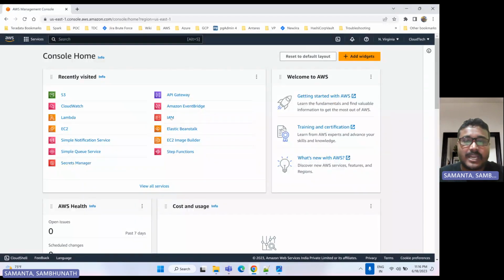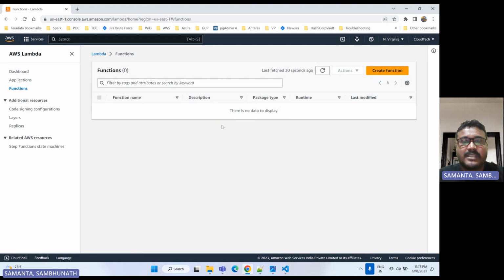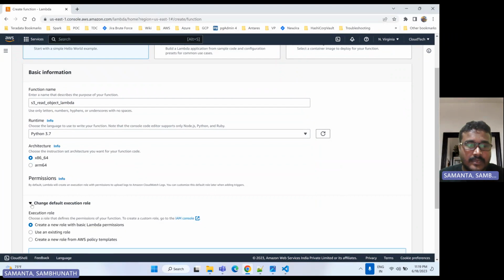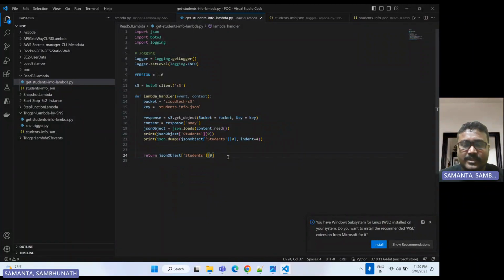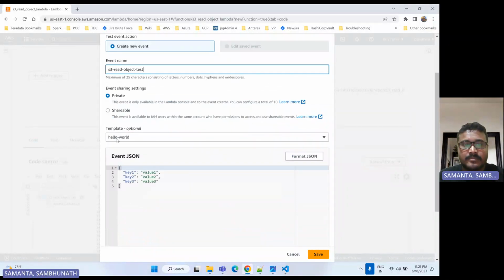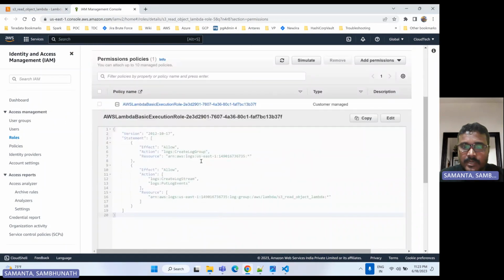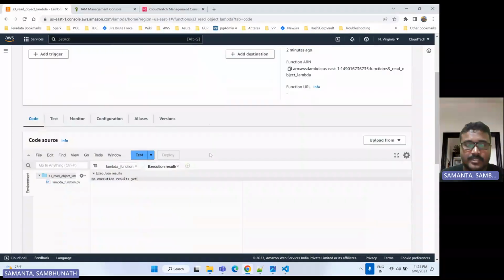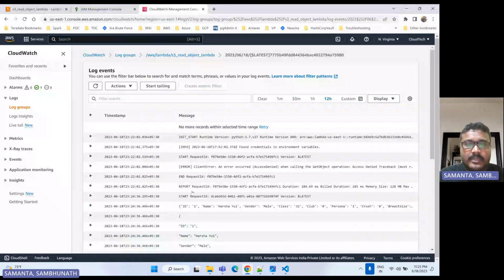How to read a file from S3 with the Python SDK | AWS Python boto3 Tutorial | #2023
In this video, I will show you how to get and read a JSON file from Amazon S3 using Boto3, the Python SDK for Amazon Web Services (AWS). I'll walk you through the three simple steps of getting a service resource to interact with the S3 API, loading the actual file, and extracting the content.